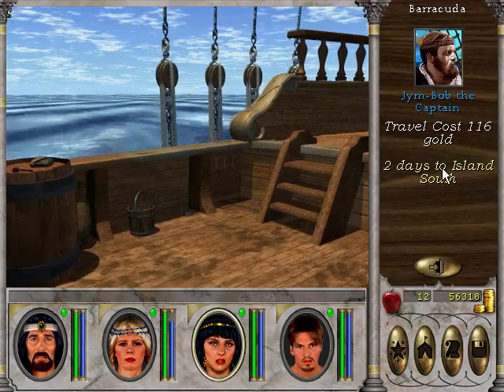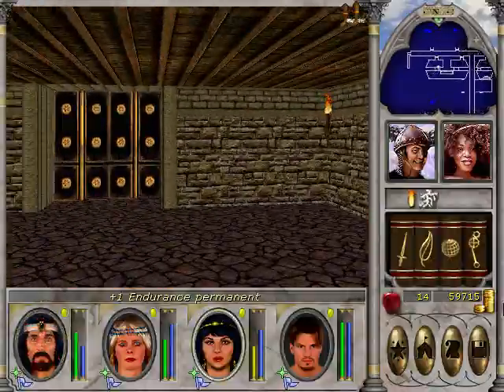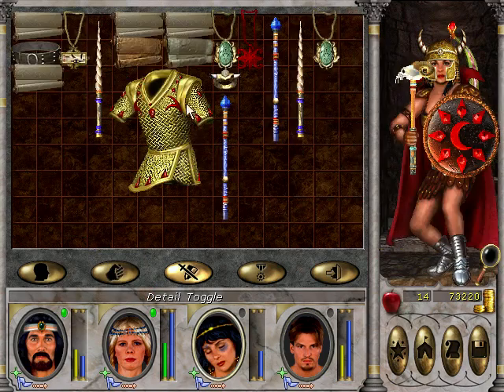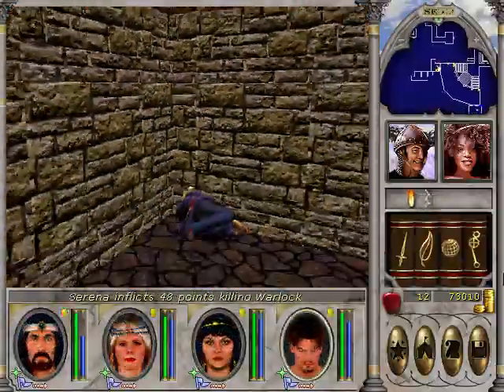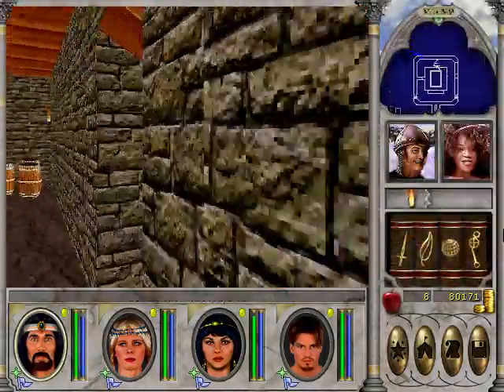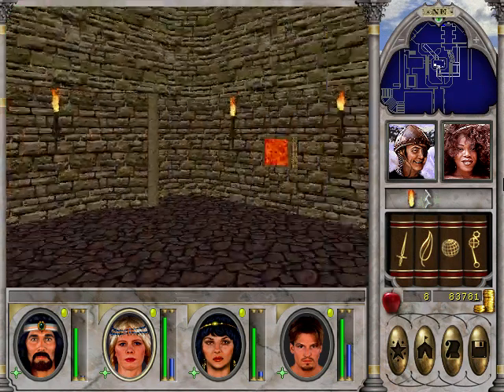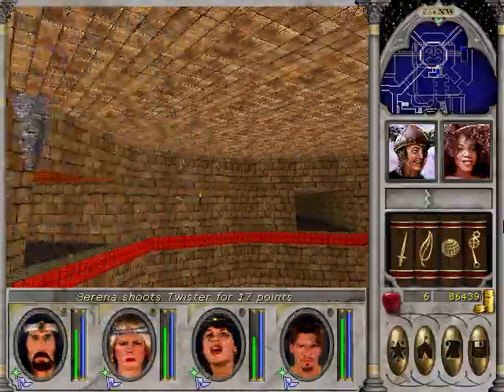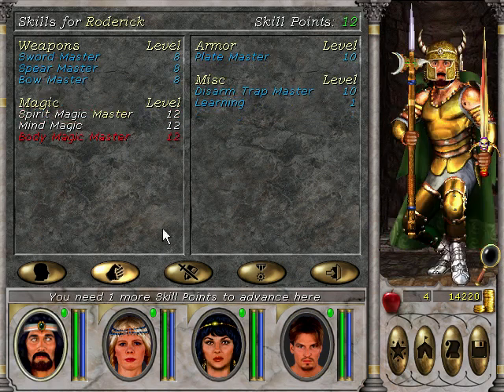Might and Magic VI - Episode 32: Memory Crystal Beta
Welcome to my Might and Magic VI playthrough! Might and Magic VI is a classic party RPG, and one of the best western RPGs ever made in my opinion. Throughout the playthrough I will try to teach you the game mechanics and give you some tips and tricks to make your adventure easier!

The hunt for the Crystals continues! This time in Castle Alamos! So using my superior navigating and puzzle-solving skills I talk to some trees and critique the castle's architectual design. Because I'm qualified to do so.